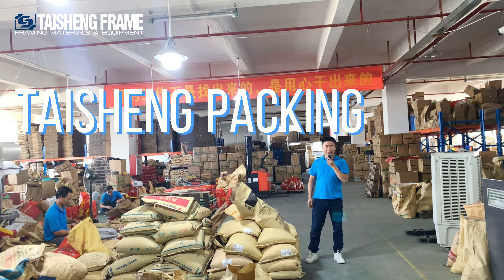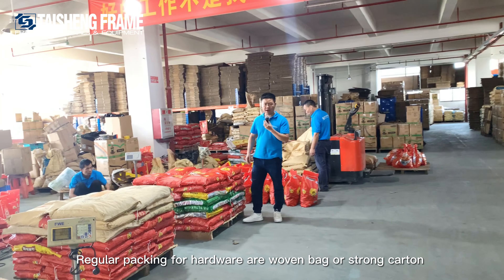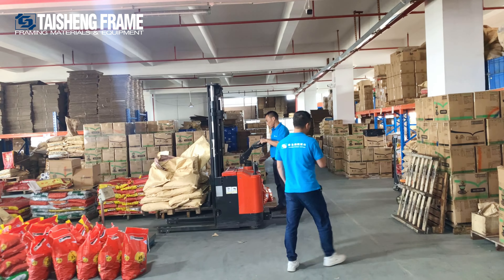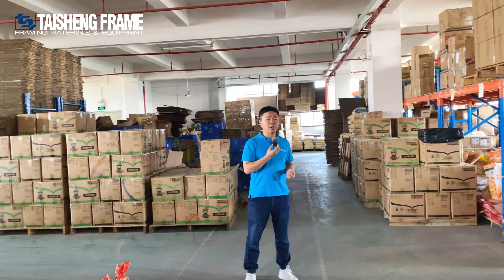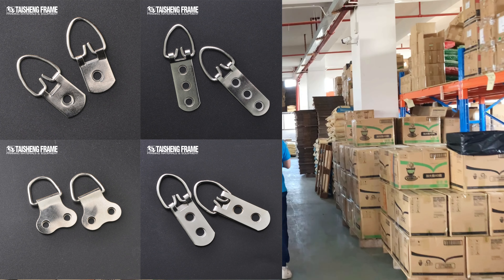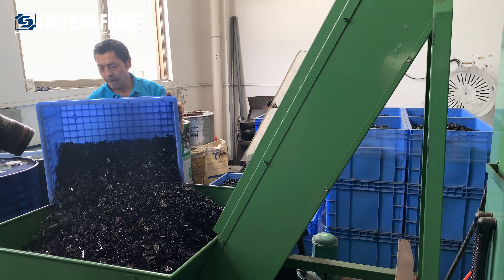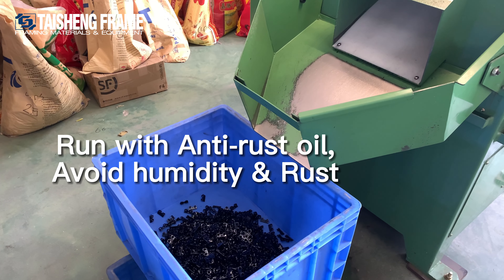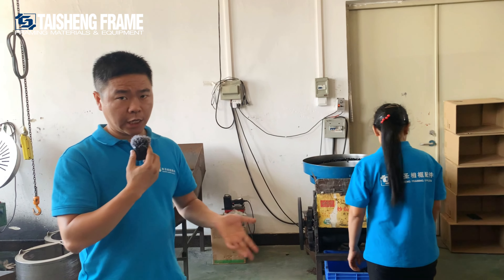true view of TAISHENG FRAMING SUPPLIES for frame hangers ,photo frame accessories picture hooks pack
true view of TAISHENG FRAMING SUPPLIES for frame hangers ,photo frame accessories picture hooks packing details .
We will use stong woven bag or carton , or in pallet to you . To keep all goods in good condition get your place .

YIWU TAISHENG DECORATION MATERIALS  LIMITED specializing in produce framing hardware,equipment , framing nails,ps polystyrene glass and other framing supplies etc.
Our group has 120 strong production line for framing hardware, 20 strong production line for vnails,flexinails . 2 quality framing equipment production team.  2  automatic polystyrene glass production line . 7x24hours running ,Offer you fast delivery, high quality goods!

TAISHENG has 30 professional workers over 10 years work ,easy to solve any problems for your production . And offer you good hanging systerm ,or helping you improve your production better !

2 strong sales team , good at speak english . Easy to get your requirements clearly and make good plan to you . Other Language no problem too for comminicating with us .
One stop for all framing supplies purchasing ,find in TAISHENG. Fastly and smoothly finish order or shipment easy.

Heart products of ours are frame nails and hardwares . Each month we deliver hardwares to homemarket or aboard over 252 ton.And it’s rising fast day by day .
In the same time,Good plating,Flexibility of customization solutions meet the needs to lots clients . Special frame hanger kits packing OEM available,Popular in many B2B web.
New designs for framing work is mission of TAISHENG .Every year we try to updates the quality ,design or other way to help you make better quality frame or sell them well in your local market.

Company located in Yiwu ，Zhejiang province. It has powerful logistics system. Offer you cheaper freight and faster delivery to your warehouse or port. Helping over 50 countries' clients grow bussiness and save cost together !